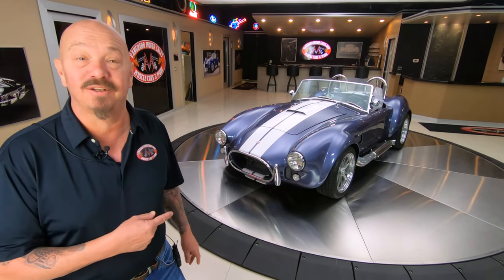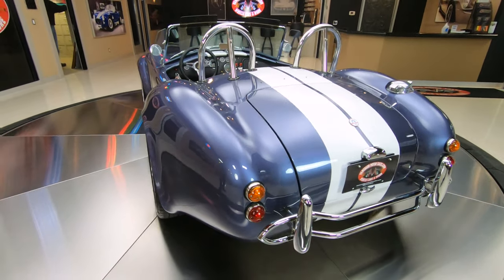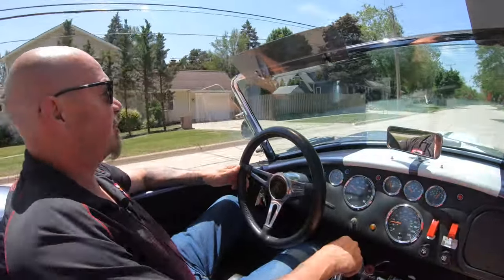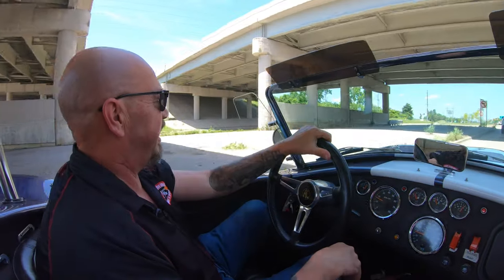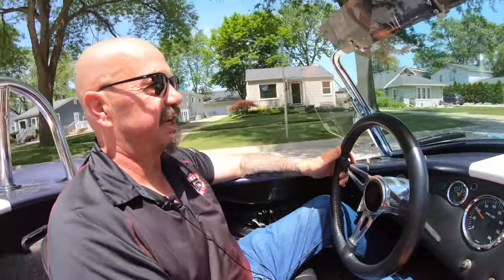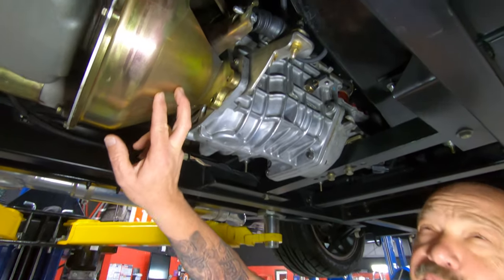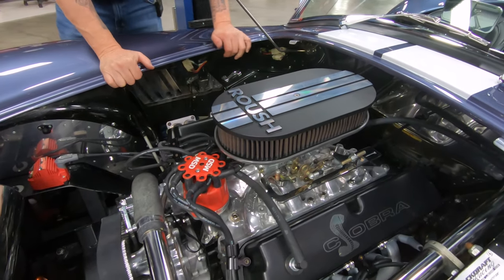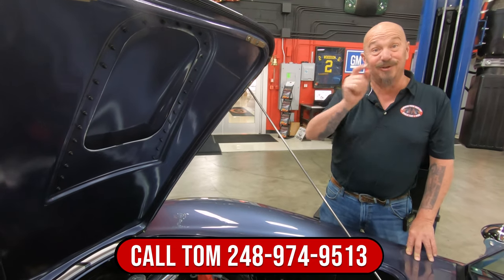ROUSH POWERED!! 1965 Shelby Cobra Backdraft For Sale Vanguard Motor Sales Drive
Welcome back guys! Today we are taking this ROUSH POWERED 1965 Shelby Cobra Backdraft out for a test drive! As always you can use the link below to check out 100 pictures of this car on our website!

1965 Shelby Cobra Backdraft
VIN: AA9BMAAHV71CN1008

Check out this gorgeous Backdraft Racing 1965 Shelby Cobra! This Cobra is the only Backdraft that's sporting a glossy Steel Blue Metallic Exterior Paint finish with Painted Racing Stripes, making it an extremely rare 1 of 1 car! The rare paint is protected in key areas with a Paint Protection Film, and '65 is also equipped with 17'' Knock-Off Style Aluminum Wheels, Polished Driver and Passenger Roll Bars, Polished Bumpers, Ceramic Coated Side Pipes, and a Removable Tonneau Cover! Inside, this roadster is sporting Leather bucket seating with Sabelt 4-Point Cam-Locking Harnesses, Black Carpeting, a Polished Steering Wheel, VDO Gauges, Door Panel Pockets, Locking Glovebox, and a Polished Fire Extinguisher. There's also ample room in the Carpeted Trunk for all of your car show essentials. The previous owner of this '65 enjoyed taking it to local car shows where it would always turn heads!

Under the hood sits a Roush 402SR V8 Engine that's making 515 Horsepower! This powerplant is is built with a Dart Engine Block, Roush Aluminum Cylinder Heads, an Edelbrock RPM Performer Intake Manifold, Holley 770 CFM Street Avenger 4-Barrel Carburetor, Weiand Water Pump, Cog Belt Drive Setup with Aluminum Pulleys, Ceramic Exhaust Headers, and an MSD Pro-Billet Distributor, Coil, and 6AL Box! Roush power is sent to the rear tires through a Tremec TKO500 5-Speed Manual Transmission and a BMW Independent Posi Rear End with 3.40:1 Gears! Driving this Cobra is nothing short of a blast and it's also equipped with Rack and Pinion Steering and 4-Wheel Power Disc Brakes! The underside of this Cobra looks beautiful as well! Take a look underneath to see the nice condition of the Frame, Aluminum Fuel Tank, Independent Front and Rear Suspension, Front and Rear Sway Bars, and Adjustable Coilovers all around!

This Backdraft Racing 1965 Shelby Cobra is a stunning ride that's sure to compliment any garage! Traveling along with this roadster is it's assembly binder, a car cover, and a spare set of keys. Any collector or enthusiast would love to own this rare Cobra and it won't last long!

Mechanics:
Roush 402SR V8 Engine
- Displacement: 402ci
- Hydraulic Roller Cam
- High Torque Starter
Dart Aftermarket Engine Block
- Wiseco Forged w/ Plasma Moly Rings & Lightweight Pins
- Dart Iron Eagle 4-Bolt Main Sportsman, 9.5” Deck Block
- Forged 4340 Steel (Internally Balanced) Crankshaft
- Forged 4340 Steel “H-Beam” Rods
Ignition System
- MSD "Pro-Billet" Distributor
- Roush Wires
- MSD Coil
- MSD 6AL Ignition Box
Front Dress:
- PowerMaster 1-Wire Alternator
- Cog Belt Drive
- Weiand Water Pump
Roush Aluminum Cylinder Heads
- Intake Runner Volume: 185 cc, Fully CNC Ported
- Combustion Chamber Volume: 61 cc
- Valve Sizes: 2.02” Intake 1.60” Exhaust
- ARP Head Bolts
- Scorpion Rockers (1.6 Ratio)
Holley 4160 Street Avenger Series 4-Barrel Carburetor
- 770 CFM
- Electric Choke
- Vacuum Secondaries
- Straight Boosters
- Edelbrock RPM Performer Intake Manifold

Transmission # TCET4615
- Case Cast In 2006
- Quick Time Bell Housing

- Standard Equipment Backdraft Suspension with Adjustable Coilovers
- Posi

- Aluminum Knock-Off Style Wheels
- All for Wheels are Wrapped in Nitto NT555 G2 Tires

- BMW Brake Calipers

Ceramic Coated Side Pipe Exhaust

Body:
- Unique Paint!
- Ceramic Coated Side Pipes
- Chrome is in Excellent Condition
- Doors Operate Smoothly
- Dual Roll Bars
- Race Style Fuel Door

Interior:
- 4-Point Harnesses
- Seats are in Great Condition
- Steering wheel is Custom

Underneath:
- Aluminum Gas Tank
- Nose is in Great Condition